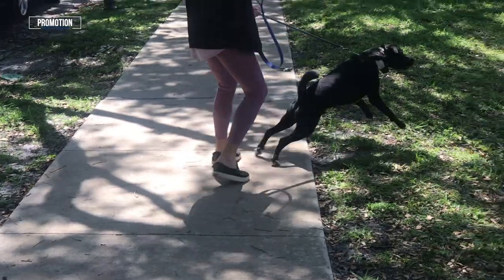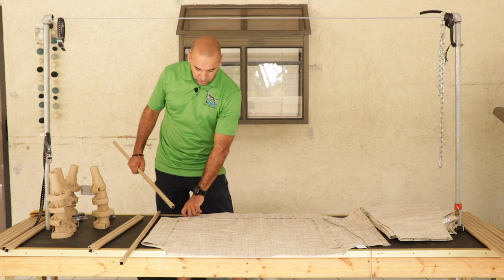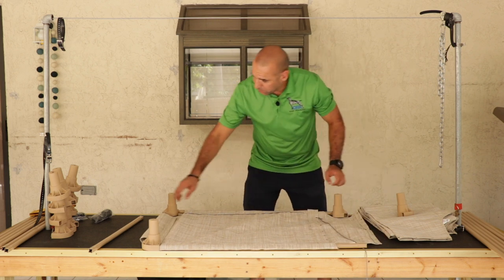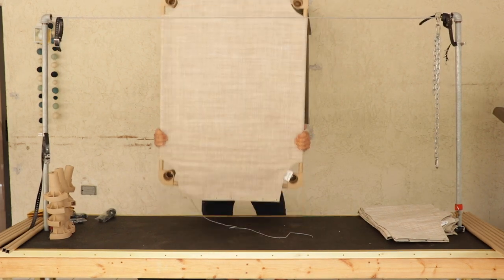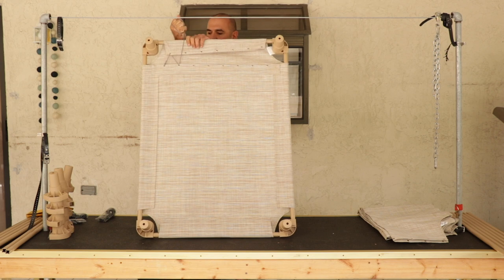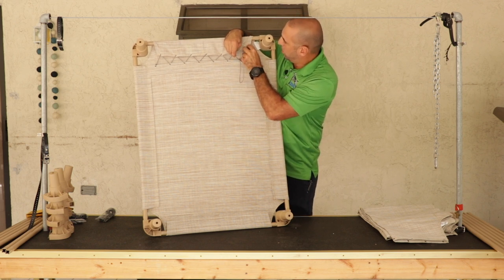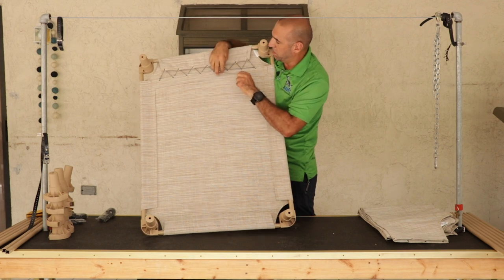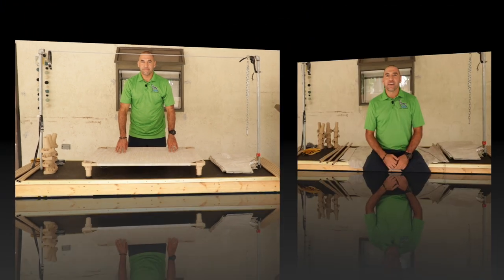How to put together a place cot from 4 legs 4 pets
In this video I am assembling a 40x30 place cot from 4 legs for pets.
I use them in my training and recommend them for my clients as a comfortable bed for their dogs. They are easy to put together, easy to clean and the dogs love them.

Raised dog bed helps pets stay cool in warm spring and summer months.
Elevated pet bed with its breathable mesh center, is great for travel, camping, picnicking and more